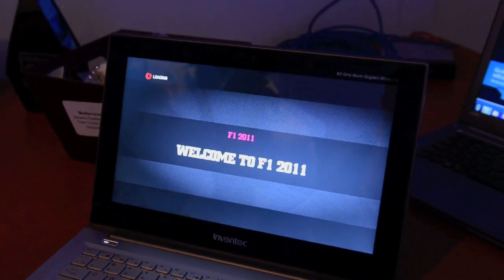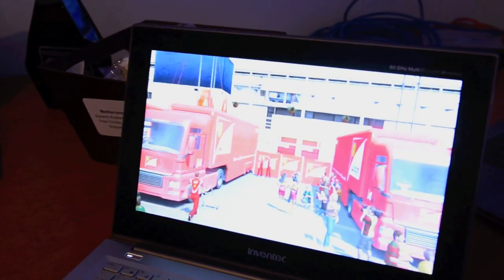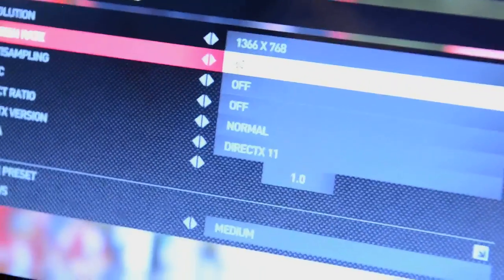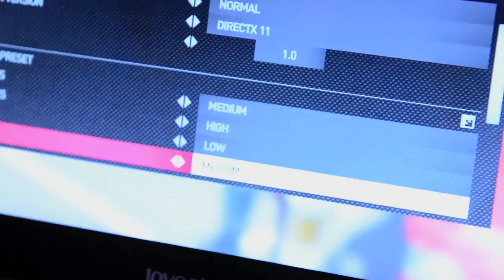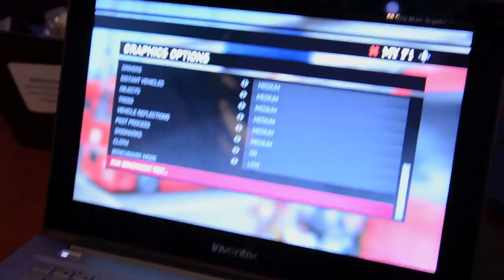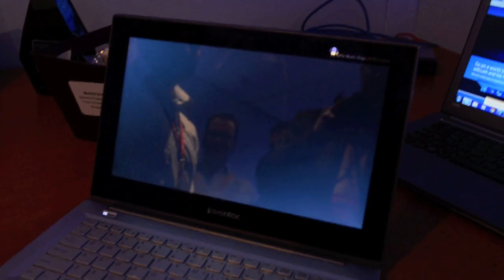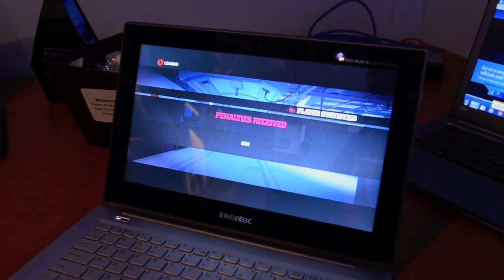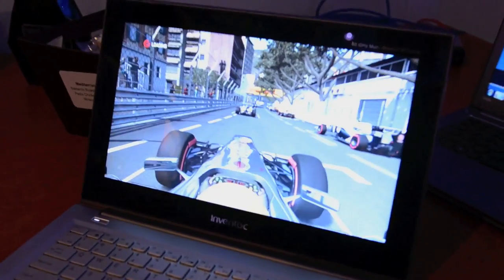Intel Ivy Bridge Ultrabook DX11 Demo